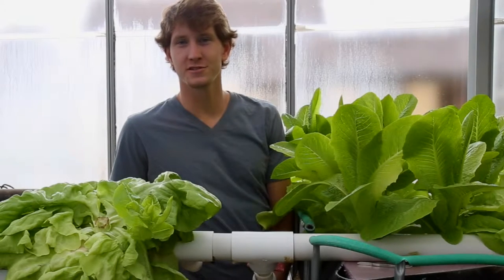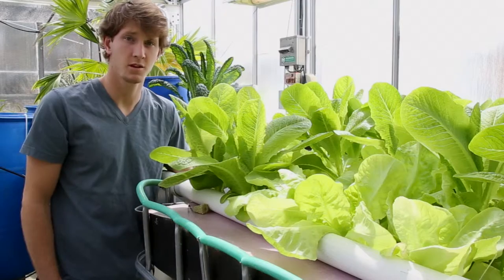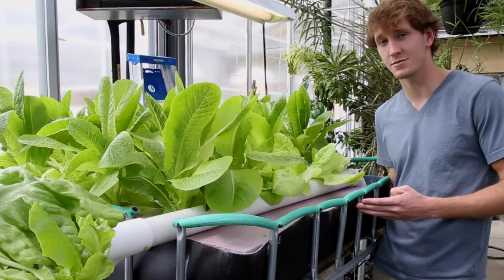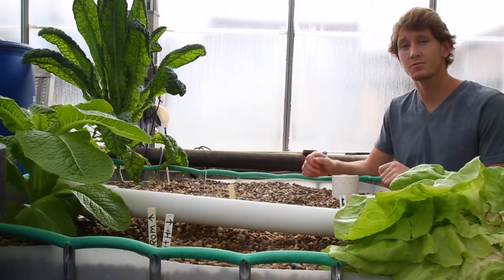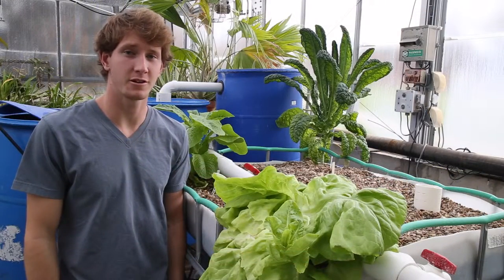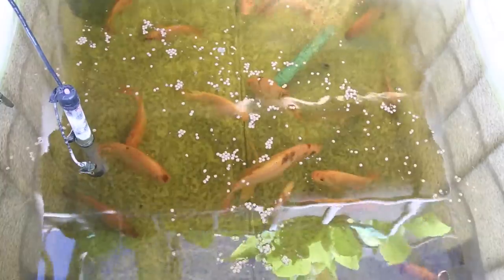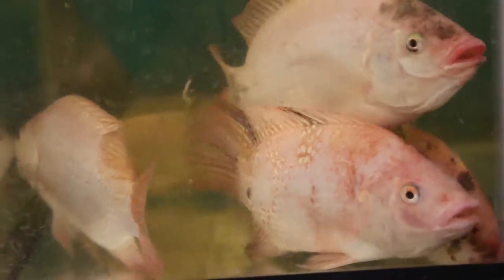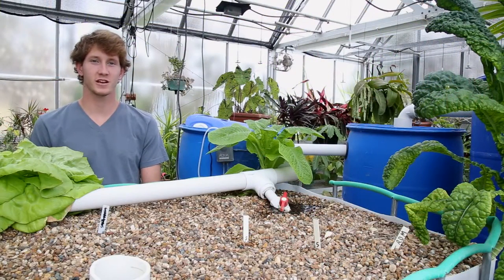Principia Aquaponics: Marketing Produce and Fish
This film was created by students Conrad Bollinger, Ryan Richardson and Nadine Tidwell, who started the Aquaponics Demonstration Project in 2013 as an independent project for their Sustainability minor. Today the project is housed in the college greenhouse and is a favorite destination for visitors interested in experiential education at Principia! In this segment, Conrad talks about the linkage between sustainability and local food production, and how the project aspires to supply 100% of the edible greens consumed on campus.